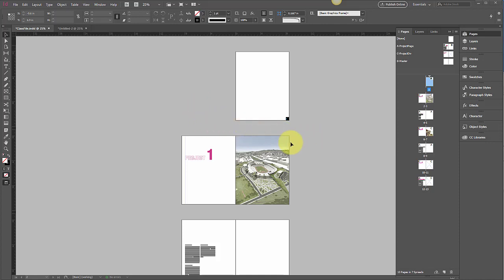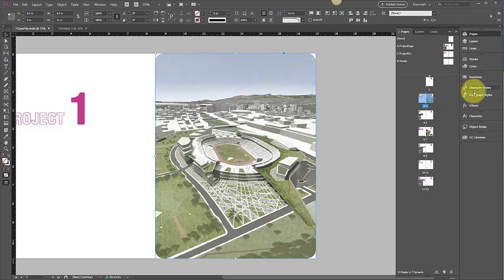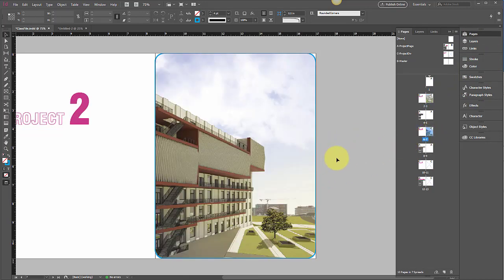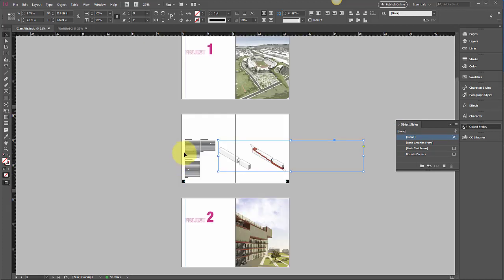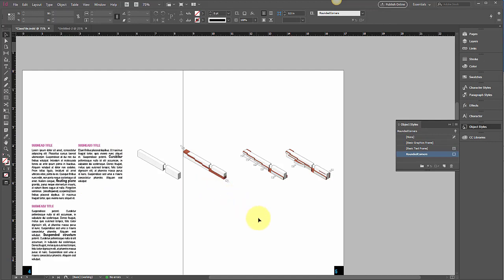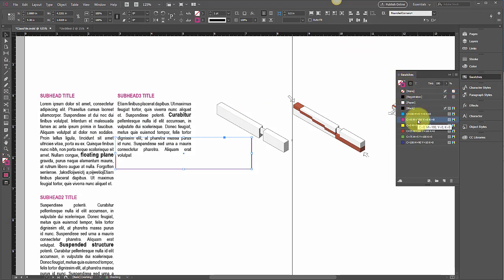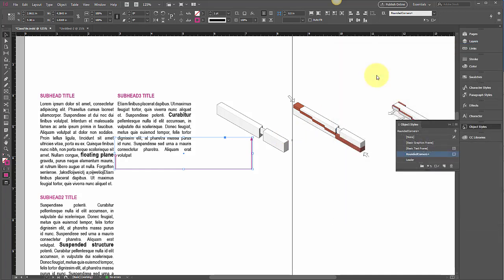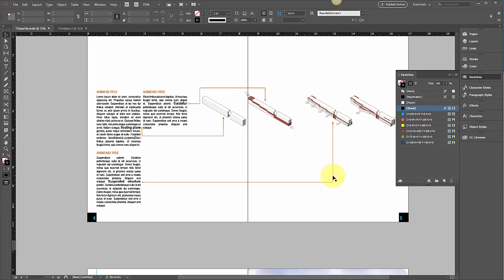A07-08 InDesign Object Styles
Object Styles - Using and setting up in InDesign